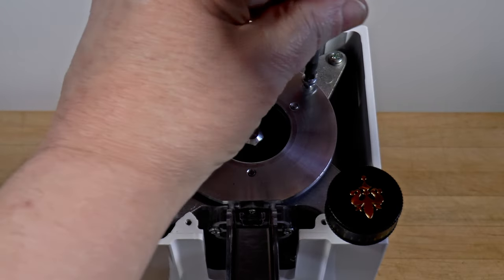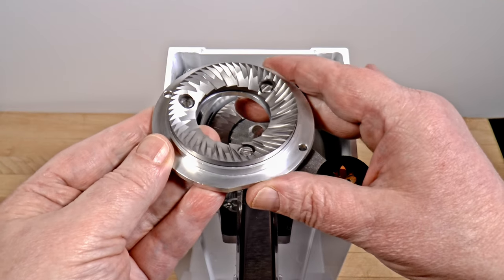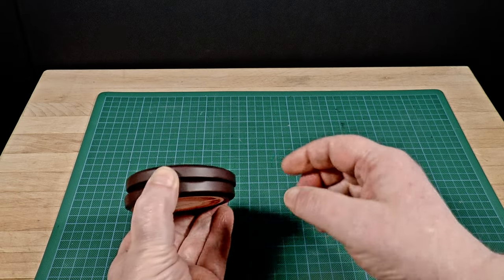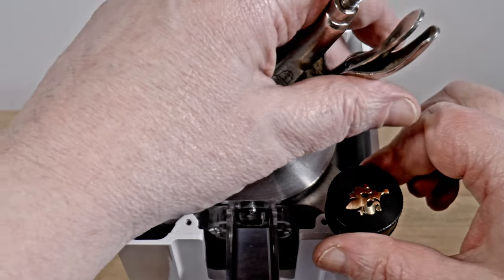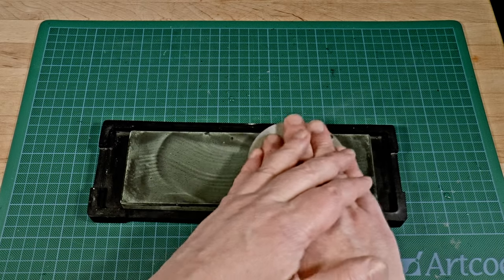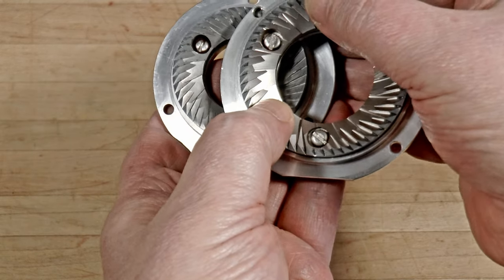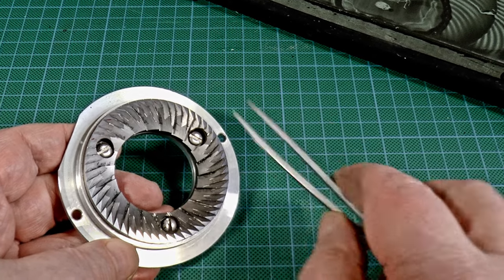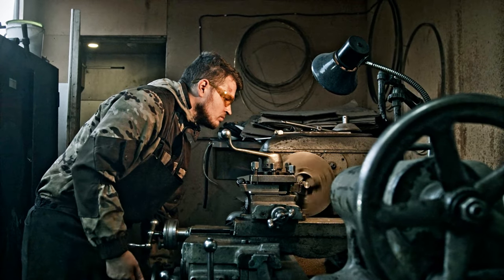Burr Hyper-Alignment: Insane Precision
What if you align your CoffeeGrinder burrs with insane precision? Will time slow down? Does the Blessed Virgin appear in the grounds? Or is it just more coffee pseudo-science and café gimmickry? Answers to these burning questions, and more, in today's edition of TWG, where I give OCD its due.

Additional stills courtesy of:
Androstachys